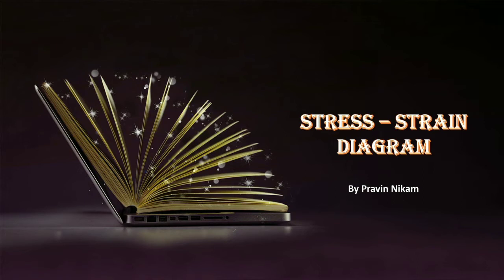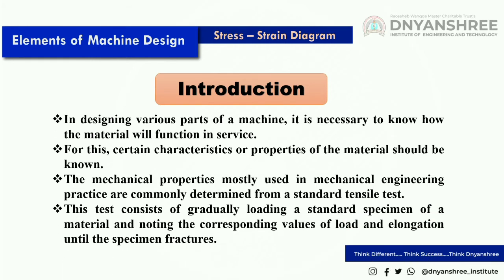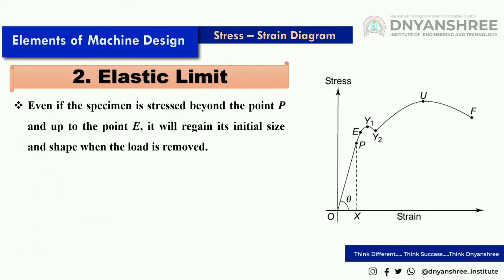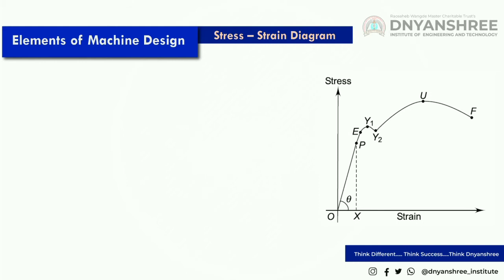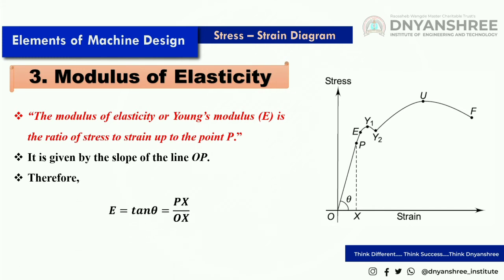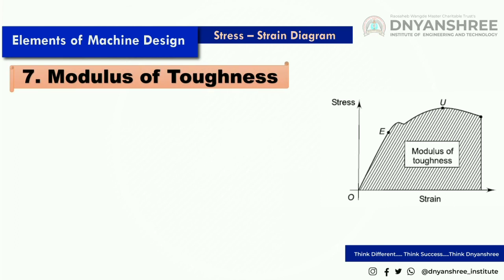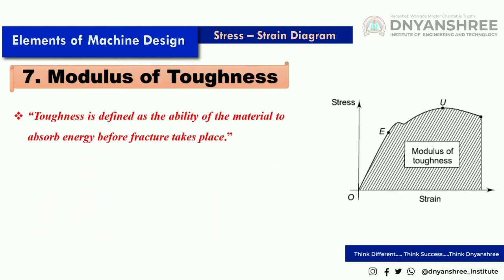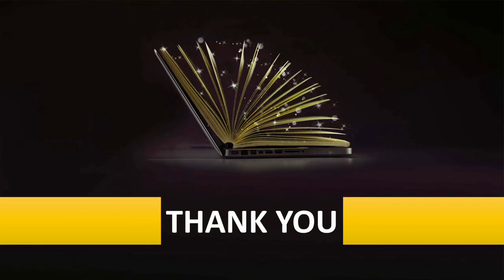Stress Strain Diagram for ductile material | Stress strain curve for mild steel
This video contains information about stress strain diagram for ductile material i.e. mild steel.

Watch All videos of Elements of Machine Design or Machine Design

Definition of Machine design

Basic Procedure of Machine design

Stress and types of stresses

Stress -strain diagram for ductile material

Stress concentration

Design of Cotter joint introduction

Bending failure of Cotter in Cotter joint

Designation of cast iron

Plain carbon steels

Selection of manufacturing methods

Design procedure of Cotter joint

Design of Cotter joint problem

Design of knuckle joint - Introduction

Design procedure of knuckle joint

Design of knuckle joint problem

Design of turnbuckle introduction

Design procedure of turnbuckle

Design of turnbuckle problem

Design of shaft

Design of shaft Problem - 01

Design of shaft Problem - 02

Design of Key

Shaft couplings - Introduction

Muff or sleeve coupling - Introduction

Design procedure of muff or sleeve coupling

Design of hand lever

Design problem of hand lever